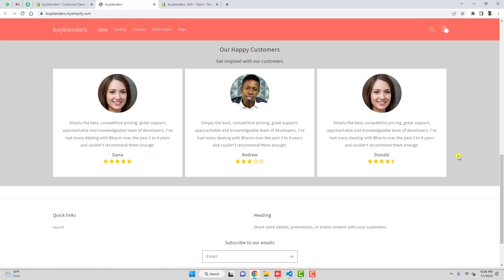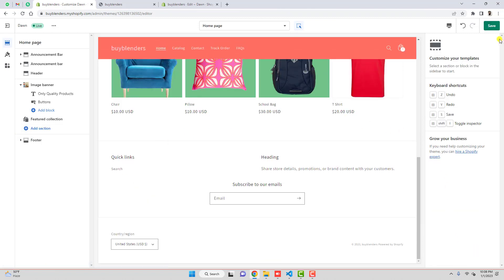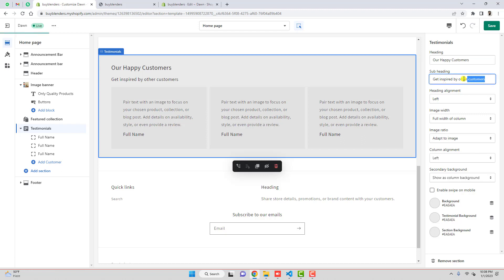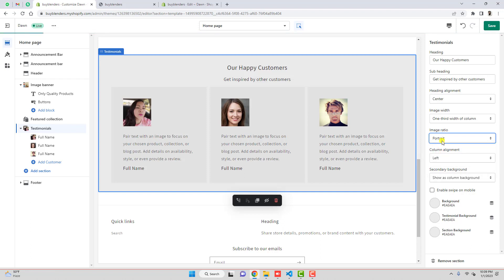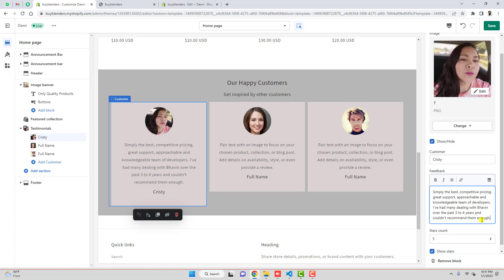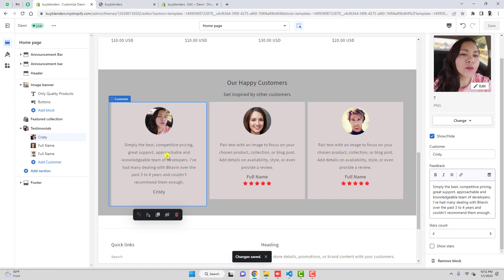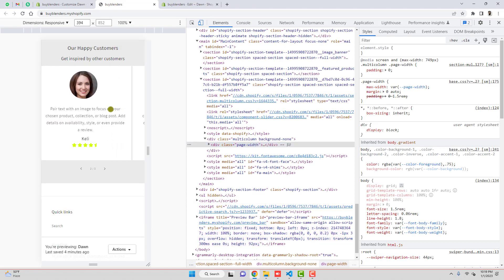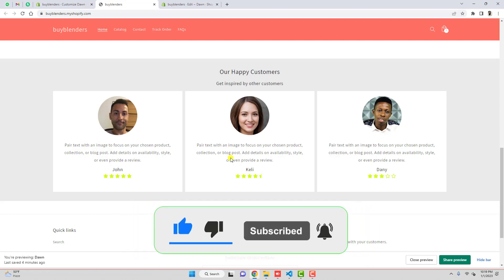Custom Testimonial Section in DAWN Theme | Attractive Design | Copy Paste Code | Without App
Create custom testimonial section in shopify store with dawn theme for free. Just copy and paste the code and you will get all the features in your store.

👋Skype: mohdramzaan112